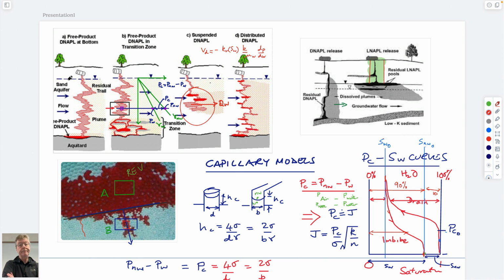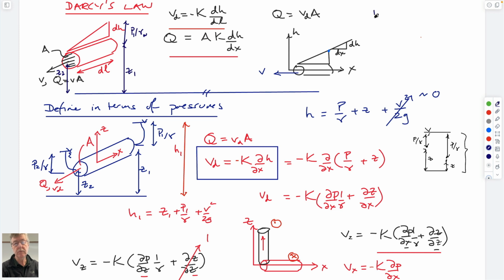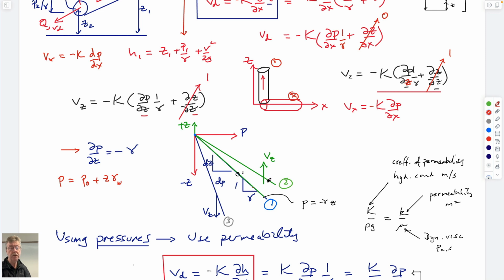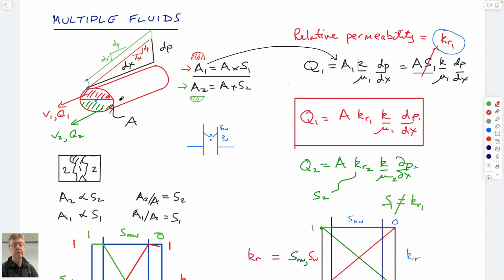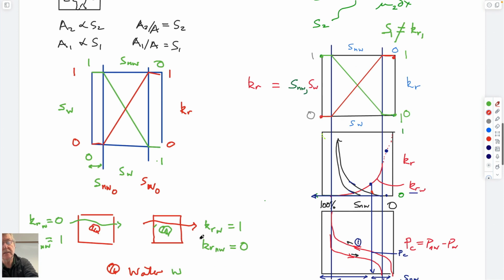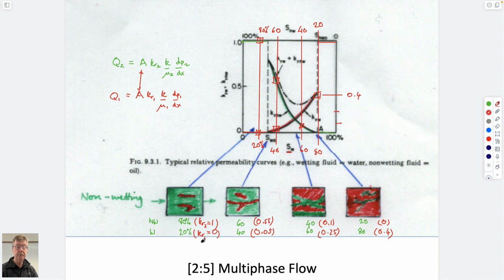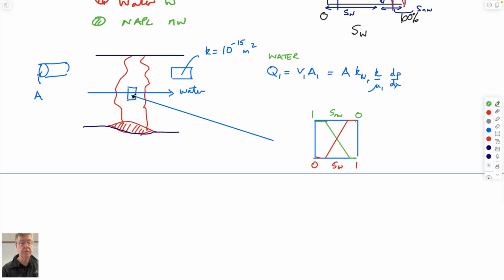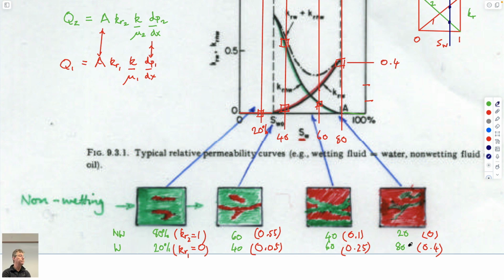2:4 Multiphase Flow - Darcy's law, relative permeability